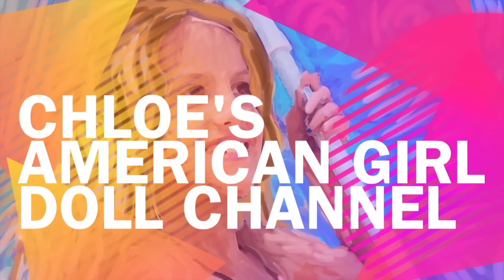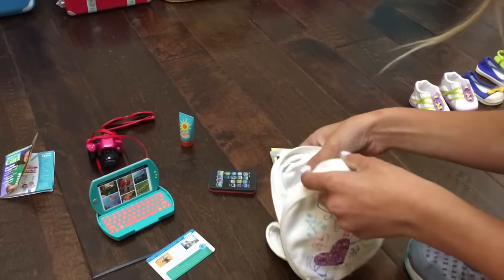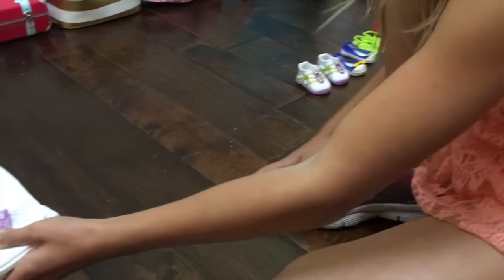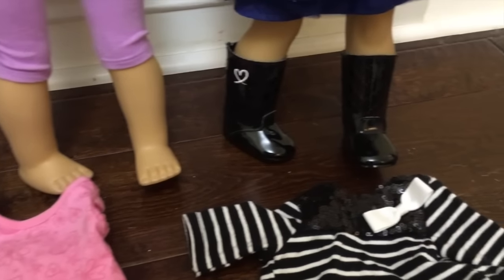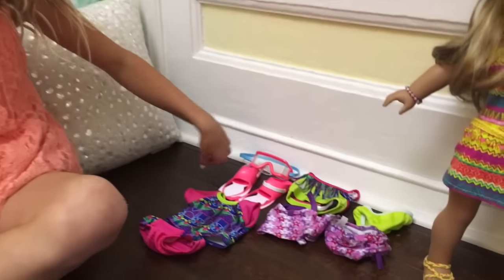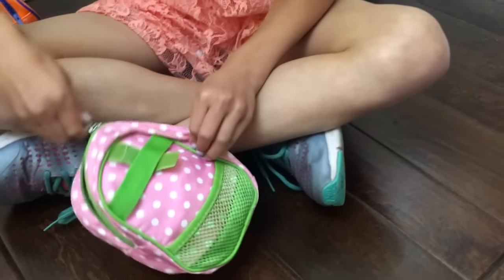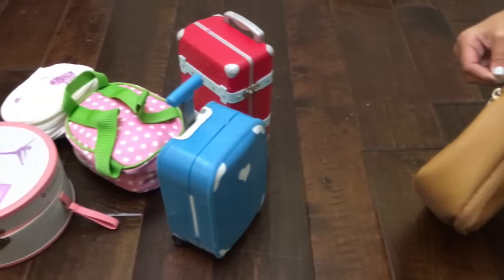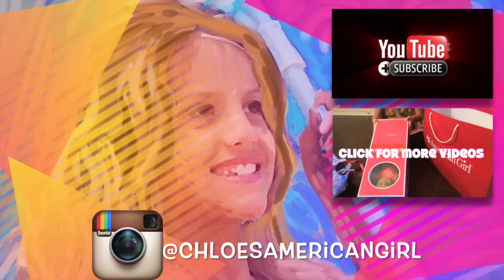Packing American Girl Lea Clark For Texas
American Girl of The Year Lea Clark is about to take a trip to Texas. Watch as I pack her up and get her ready for the flight and the trip. Tune back in to see the trip video.

Providence 2 - Anders Schill Paulsen
Aural Imprints 2 - Gunnar Johnsen
Let Go - Sebastian Forslund
Young Hearts 2 - Martin Landh